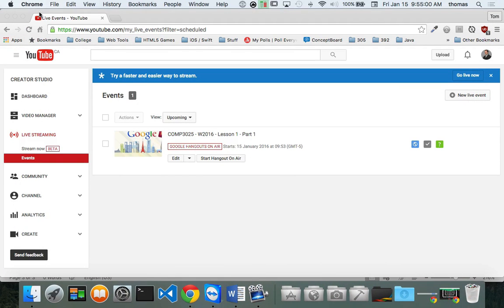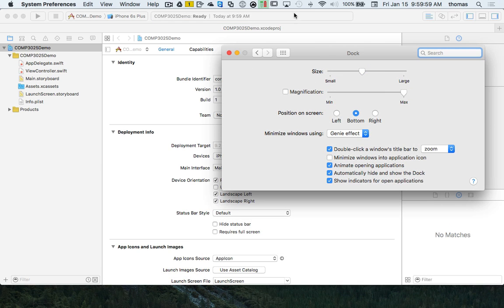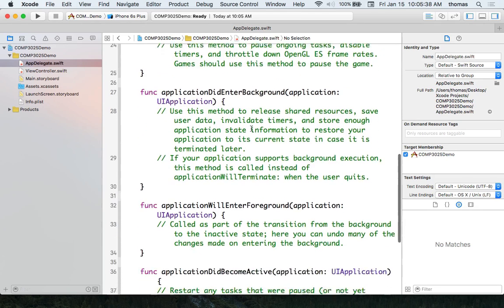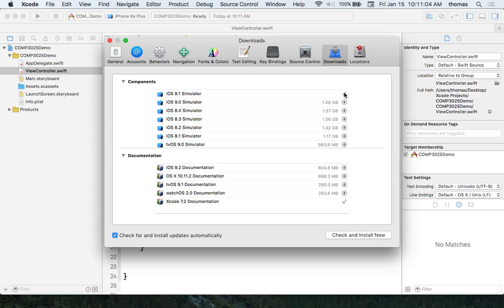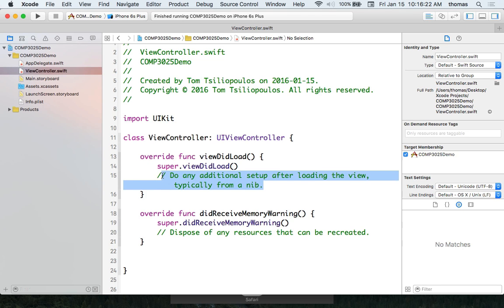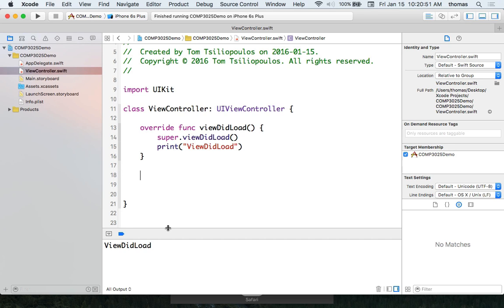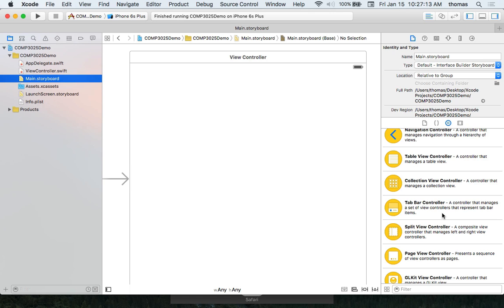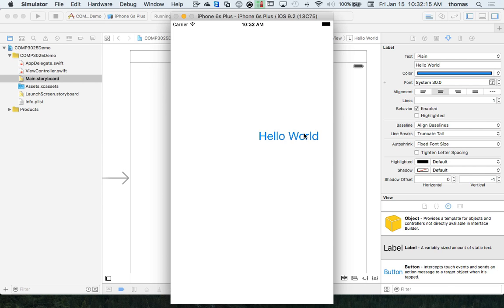COMP3025 - W2016 - Lesson 1 - Part 2 - Recording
COMP3025 - W2016 - Mobile and Pervasive Computing - Lesson 1 - Part 2 - Recording